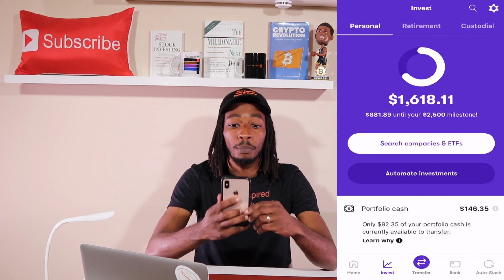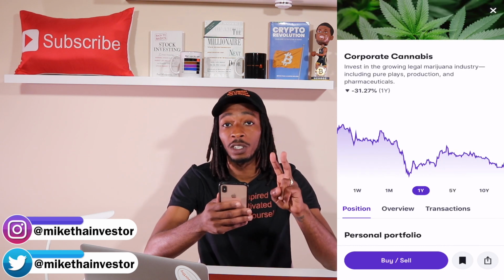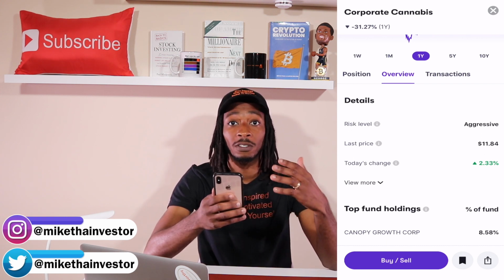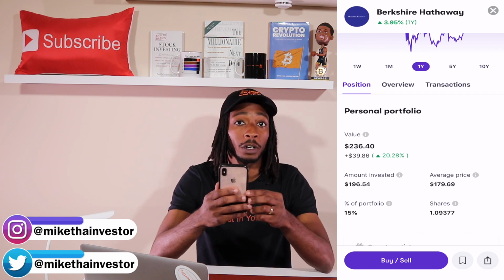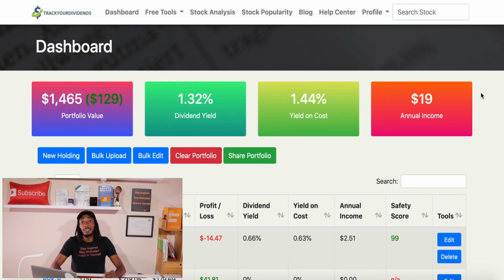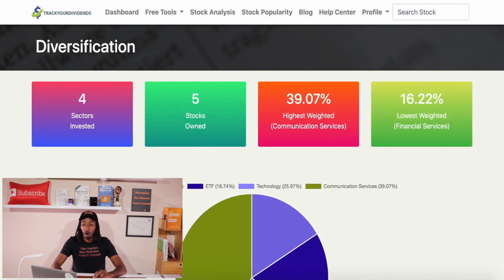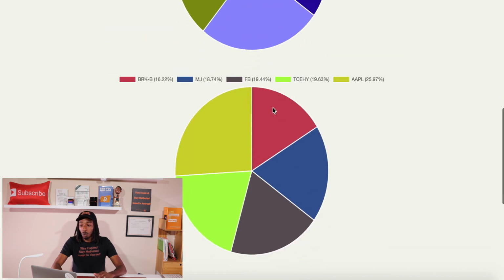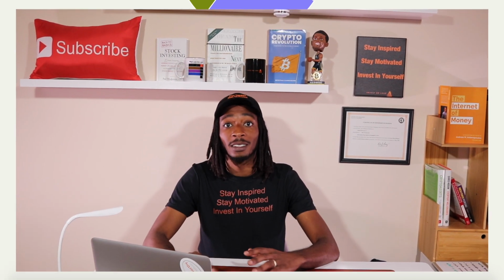Stash Portfolio | How I Made $1600 Investment On The Stash App | Fractional Shares Investing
I first started off investing $5 a week in My Stash Portfolio.  Since then I've increased it from $10 to $15 a week. I am still holding most of my cash from my last sale.  I have just been waiting to see what position to put it into.  Or if I want to add a new position to the stash portfolio.  I currently hold a total of 5 positions, one of them being an ETF.  Each week $15 goes into this portfolio out of my bank account.  Rather the $15 is invested that week or not, it's a consistent deposit each week.  The goal soon will be to increase my weekly investment from $15 to $20 every single week.  This platform is good for beginner investors who want to use the fractional shares investing method.